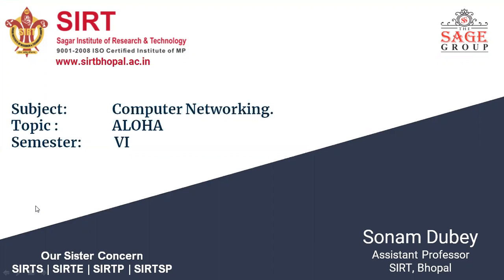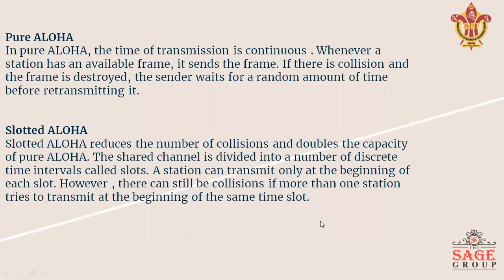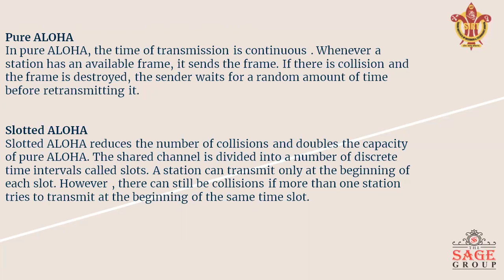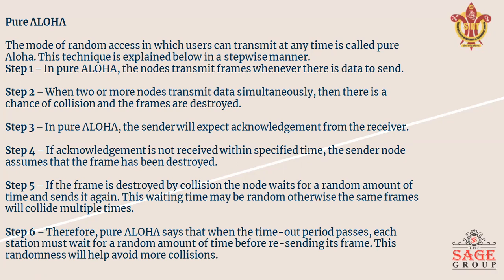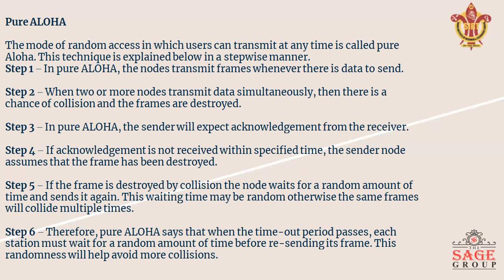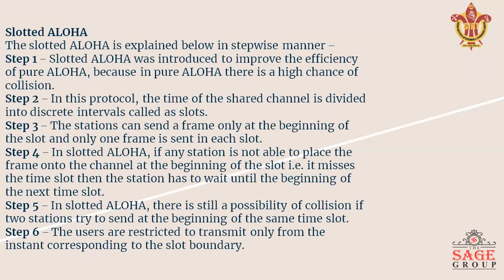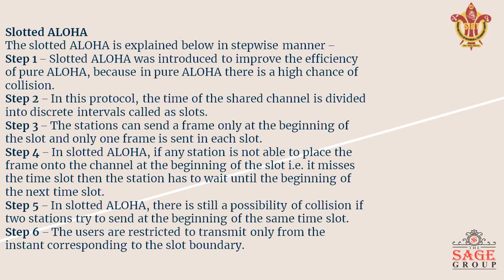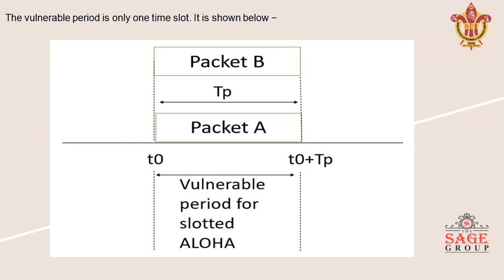ALOHA PROTOCOL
ALOHA is a multiple access protocol for transmission of data via a shared network channel. It operates in the medium access control sublayer (MAC sublayer) of the open systems interconnection (OSI) model. Using this protocol, several data streams originating from multiple nodes are transferred through a multi-point transmission channel.

In ALOHA, each node or station transmits a frame without trying to detect whether the transmission channel is idle or busy. If the channel is idle, then the frames will be successfully transmitted. If two frames attempt to occupy the channel simultaneously, collision of frames will occur and the frames will be discarded. These stations may choose to retransmit the corrupted frames repeatedly until successful transmission occurs.